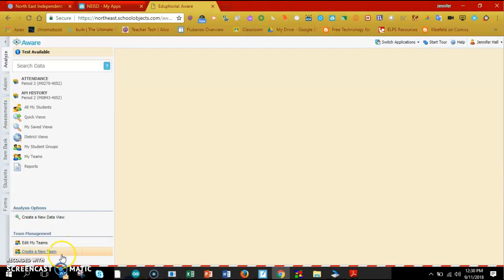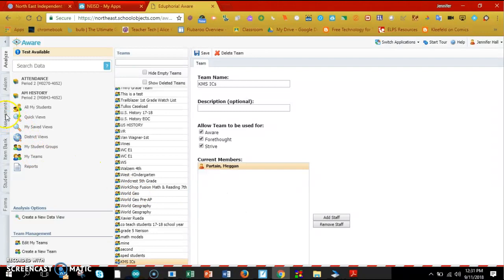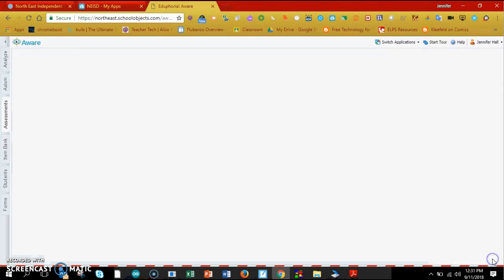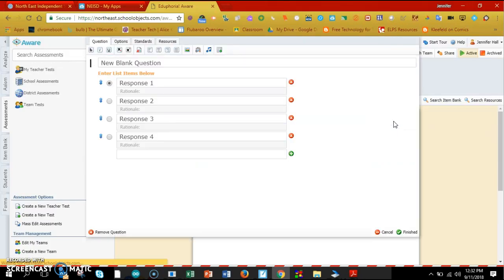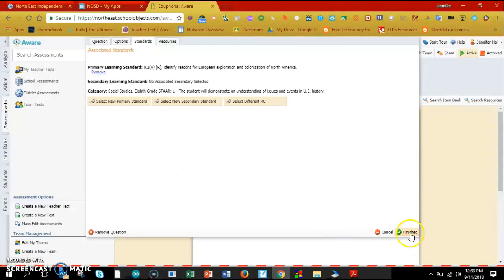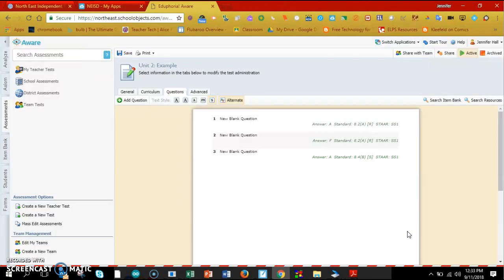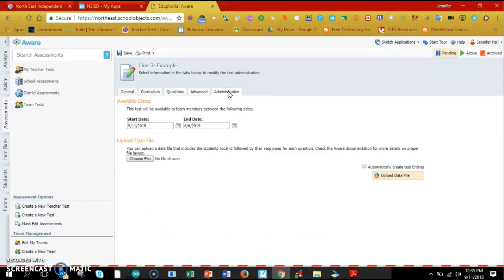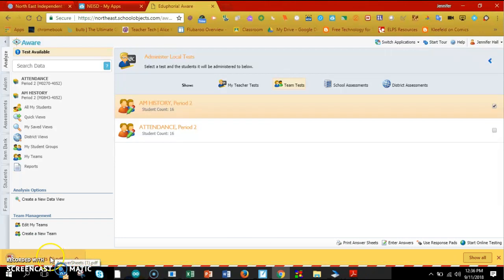Creating and Sharing a Test in AWARE